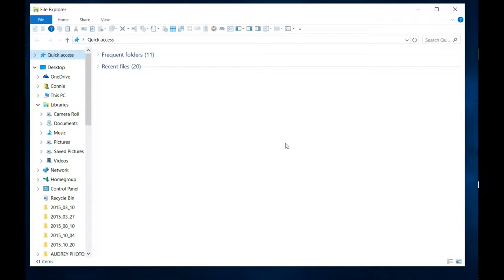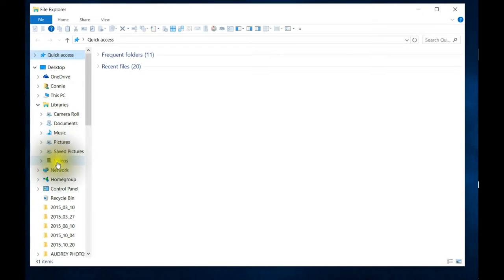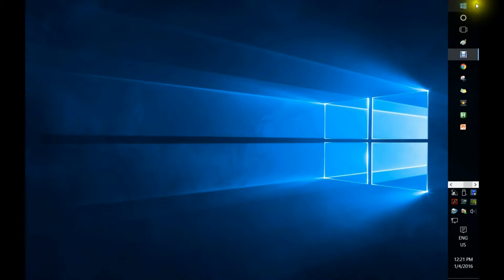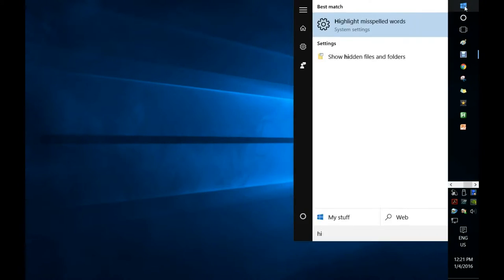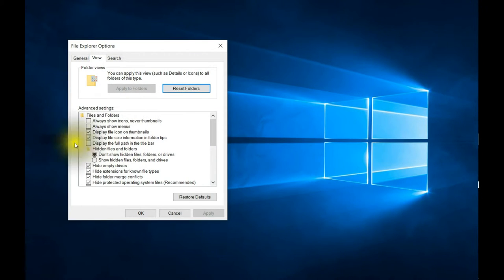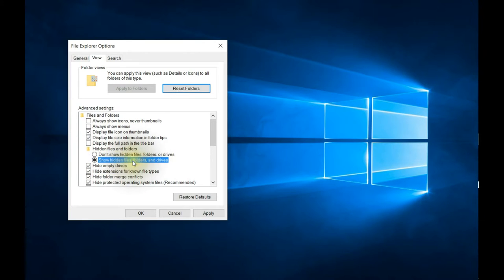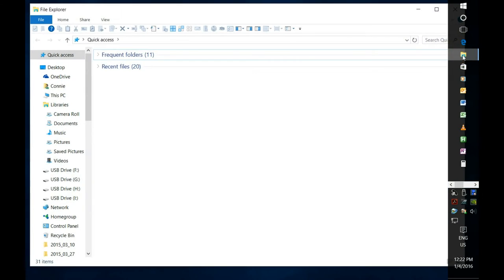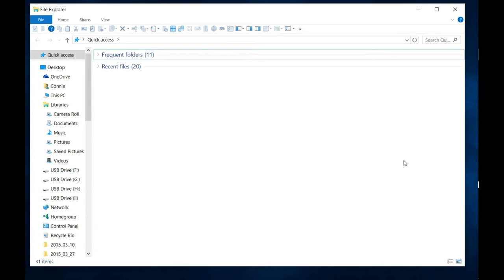Windows 10 Show Hidden Folders & Drives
You will notice in Windows 10 that the default is set to not show all the available drives and folders. If you are like me and like to see them, this tutorial is for you!